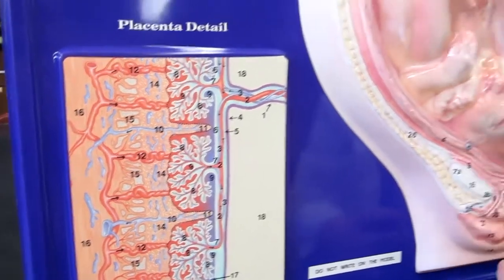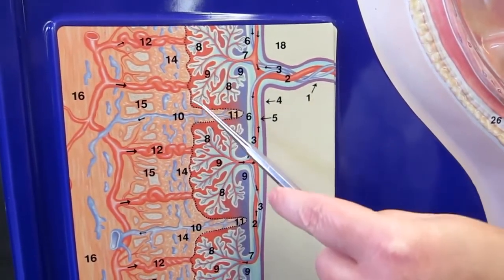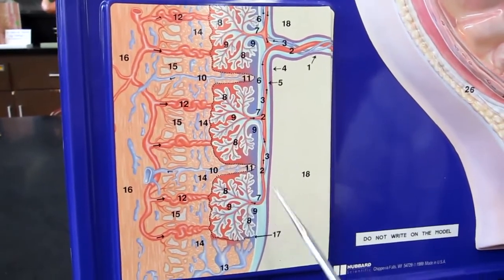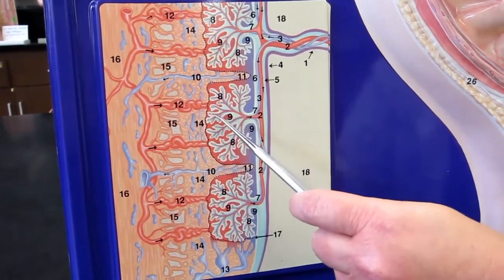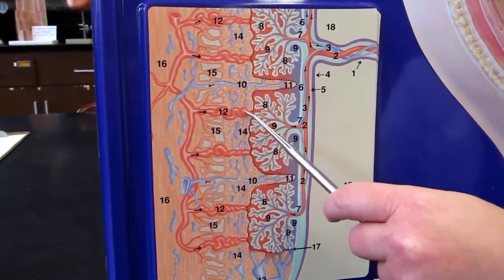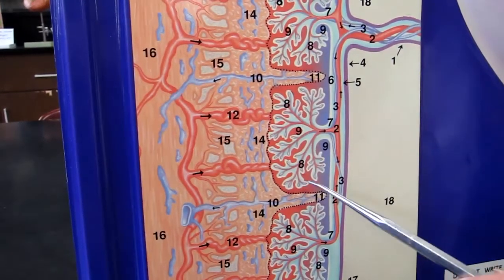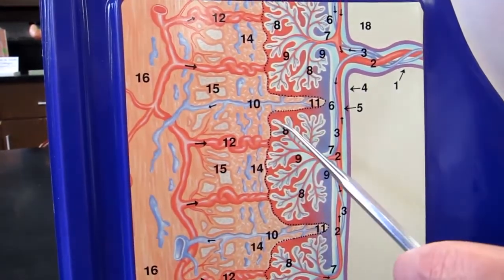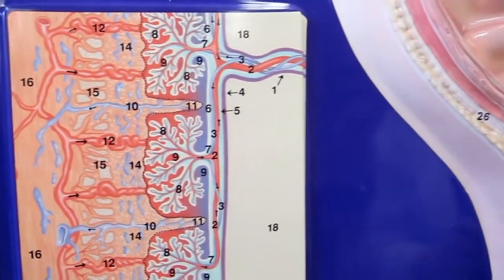Lab #12 video 2